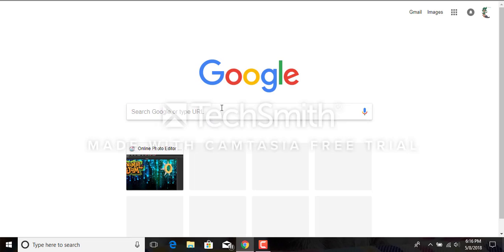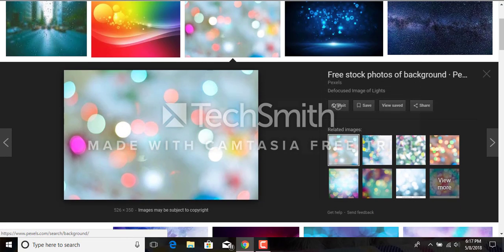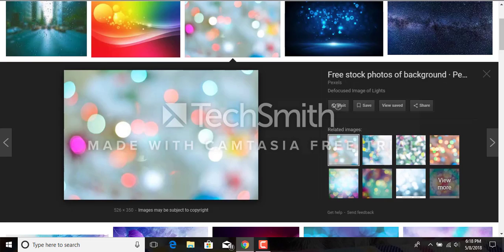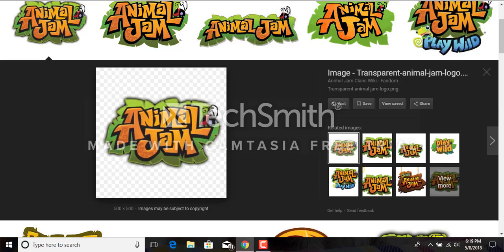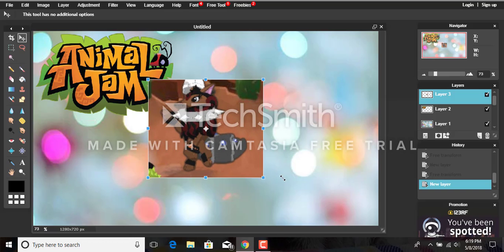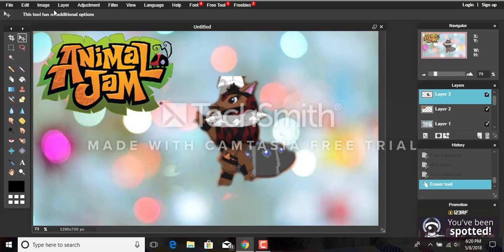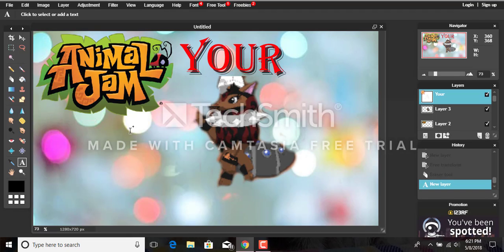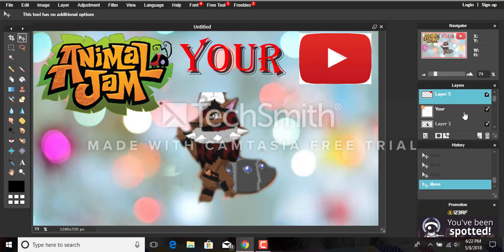How to make a Thumbnail!!!!!!!!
So i forgot to record the part where you save it at the end! So sorry!
Go to file and do save and it will make you save it! here is the link: